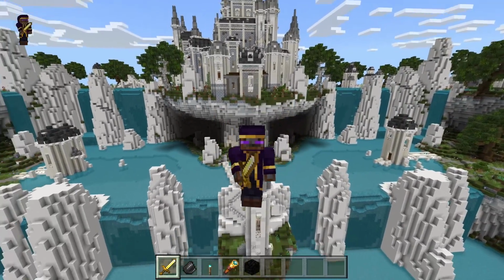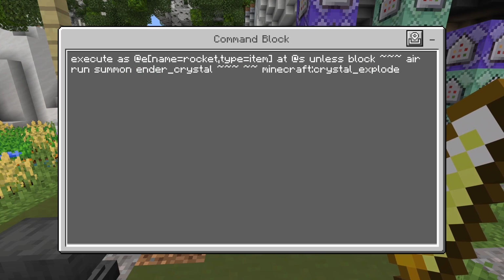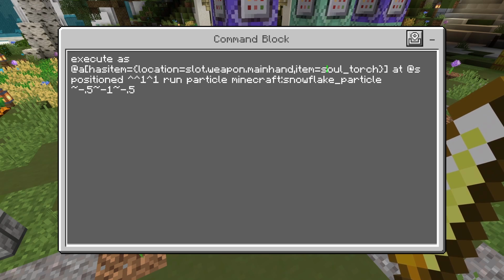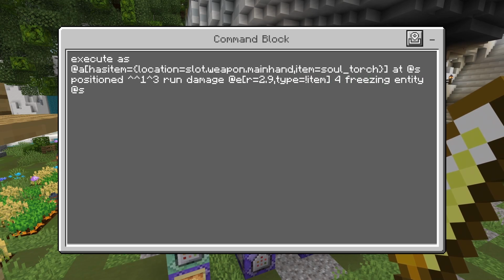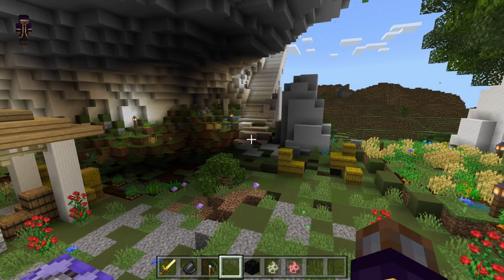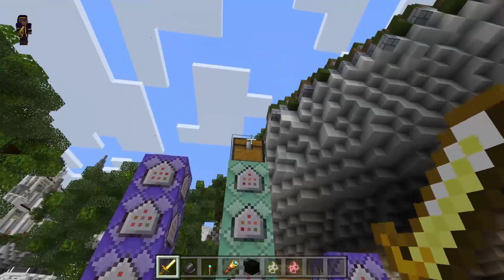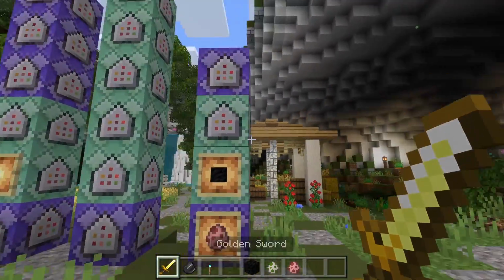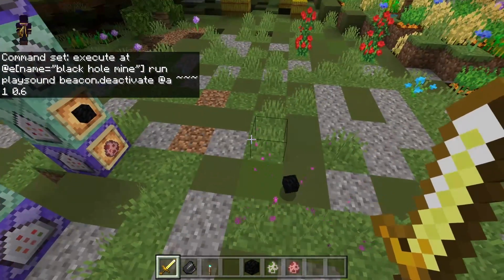Command Block Weapons! Minecraft Bedrock Tutorial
This video will teach you how to make four cool weapons with only a few simple command blocks! These commands all work as of 1.20 release.

Rocket Launcher 0:26
Ice Wand 2:36
Sniper Rifle 6:30
Black Hole Mine 9:15

If you're interested in Minecraft Bedrock commands, check out my discord! It's a great place to find other people who love commands and get help from others!

Thumbnail by: Joly de Fer